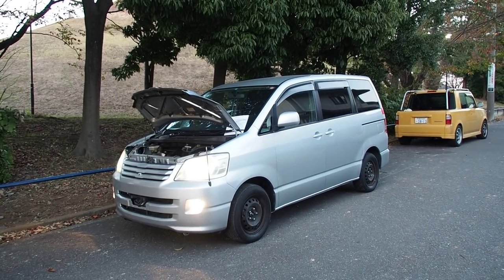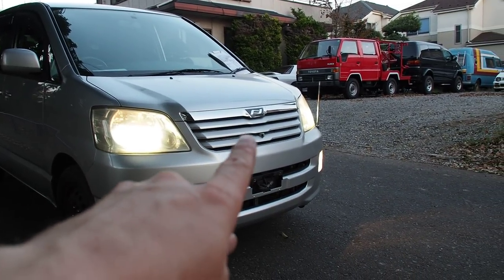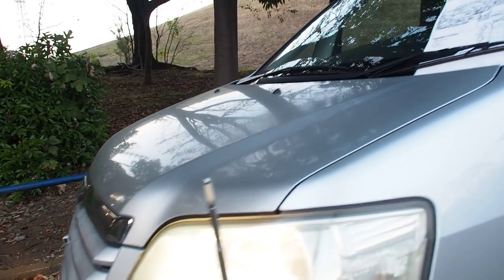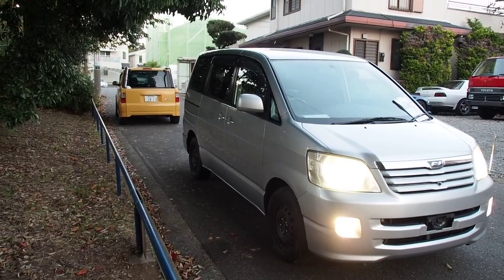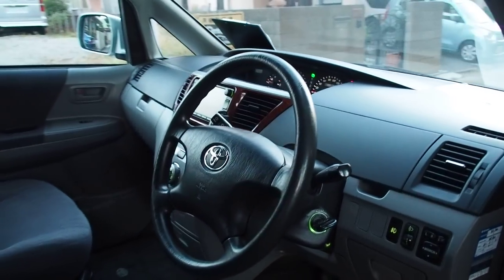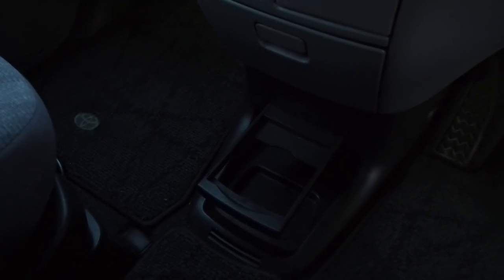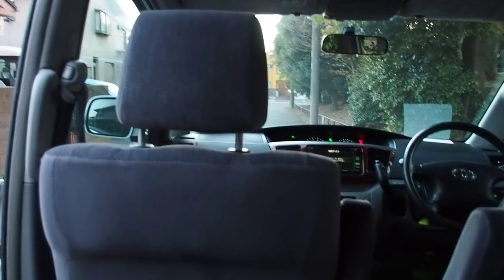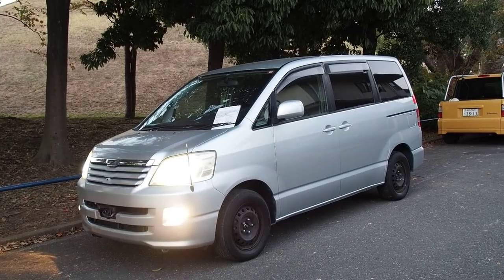2002 Toyota Noah X (Canada Import) Japan Auction Purchase Review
Toyota Noah Minivan Purchased and Exported from Japan

***Extra Channels***

Derek Weldon